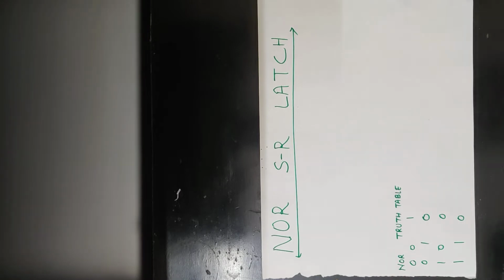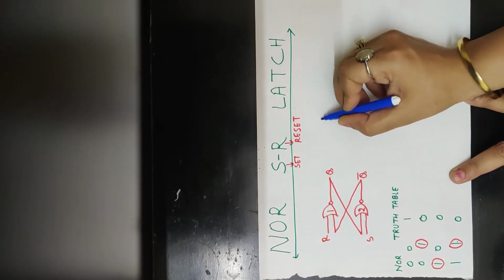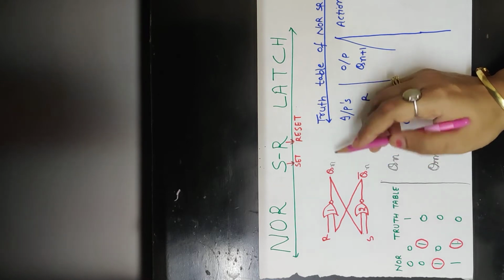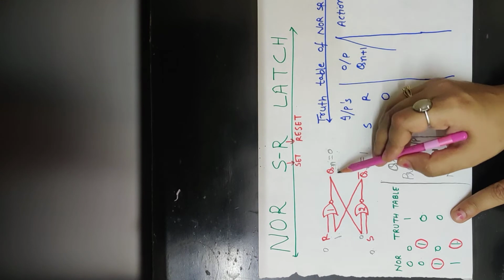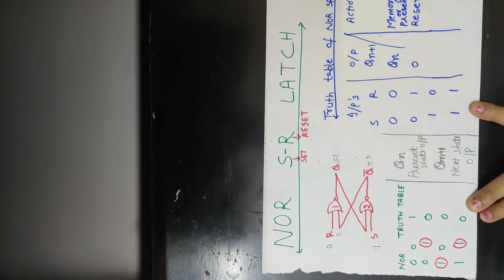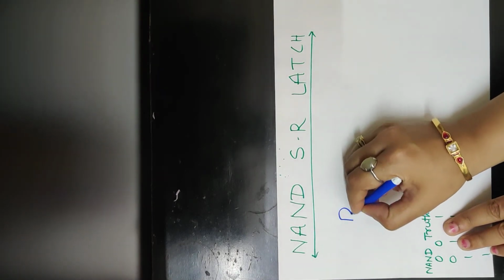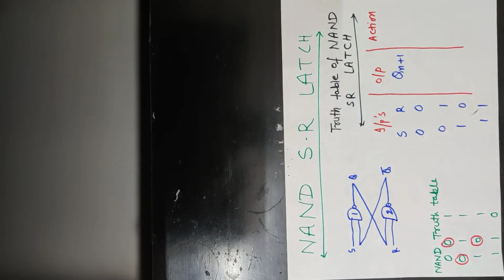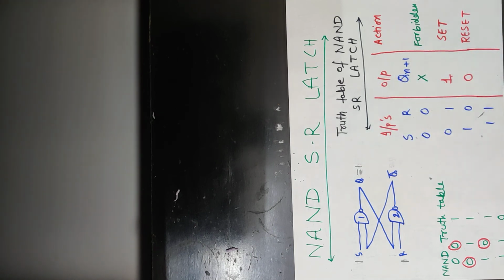S R Latch